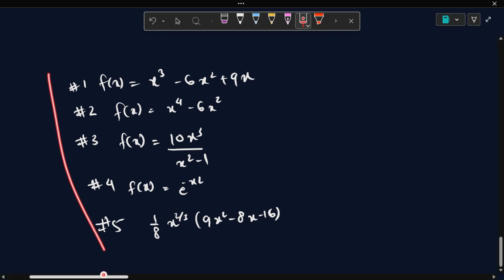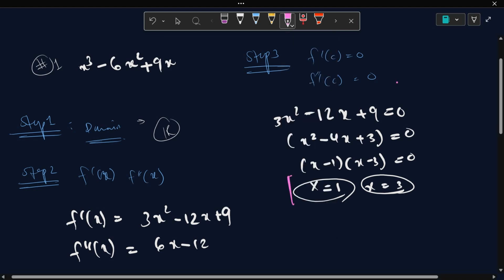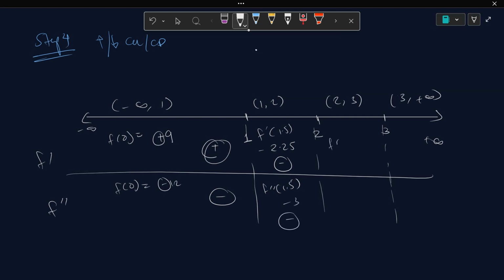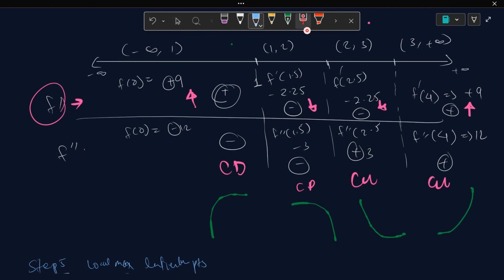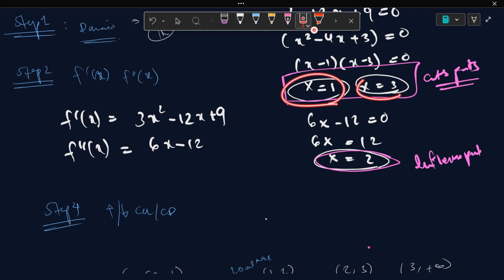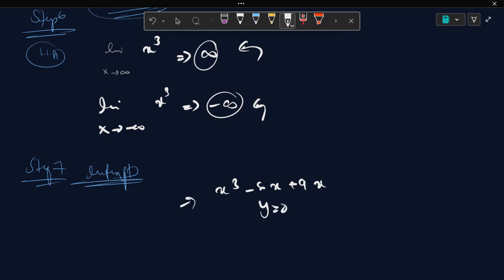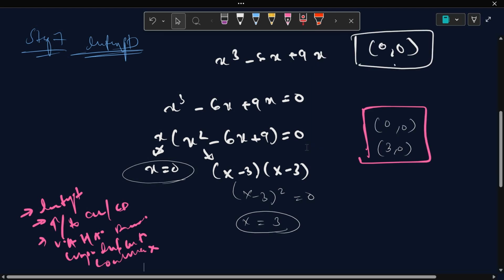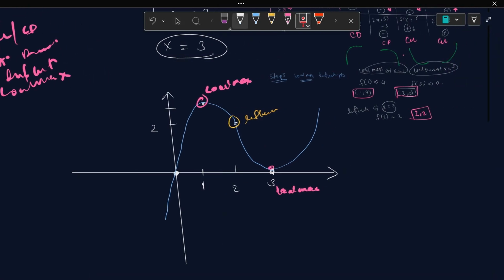Curve Sketching Using First & Second Derivatives | Calculus 1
Learn curve sketching using first and second derivatives in Calculus 1 step by step. In this worked example, we graph y=x^3−6x^2+9x by finding the critical points, increasing and decreasing intervals, local maximum, local minimum, concavity, and inflection point. This Calculus 1 tutorial shows how the first derivative and second derivative help determine the shape of a polynomial graph and how to sketch a function using derivatives. This lesson is useful for students studying curve sketching, graphing functions using derivatives, critical points, relative extrema, concave up and concave down intervals, and points of inflection.